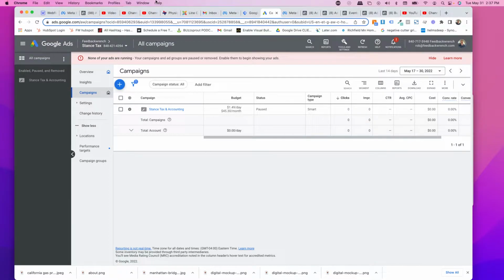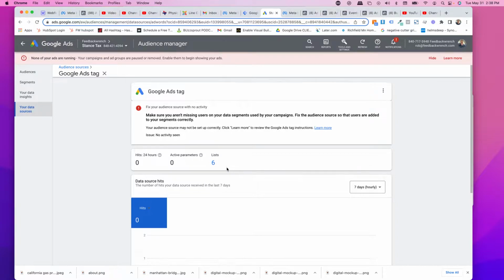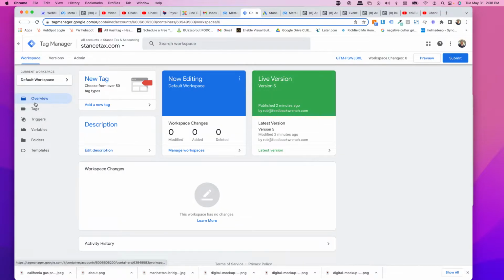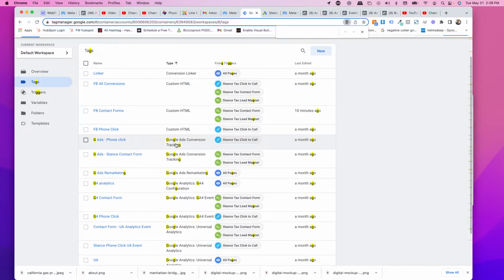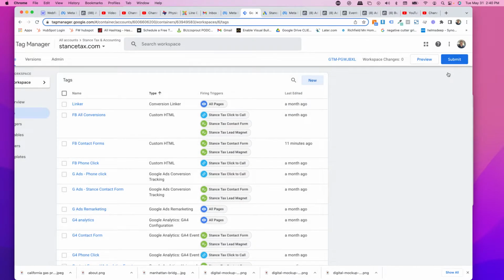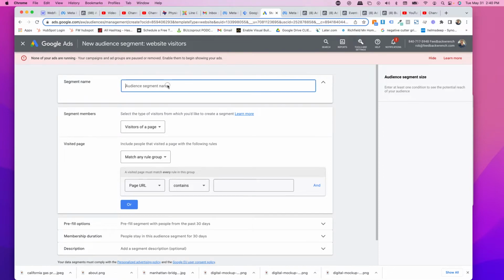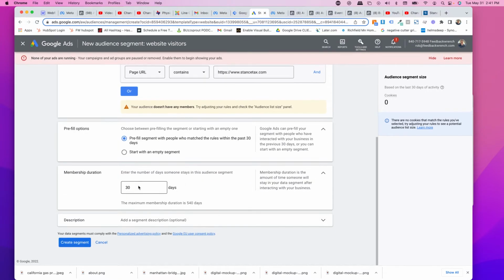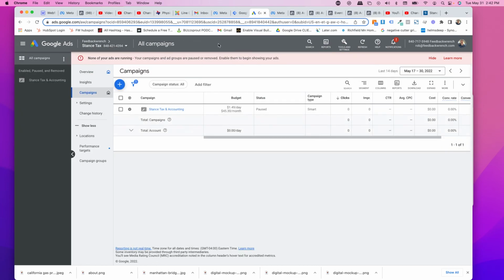(2023 Google Ads Remarketing Tutorial) Create Audience with Google Tag Manger & Google Ads 2023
Discover how to retarget website users on Youtube, Google Display and Google Search